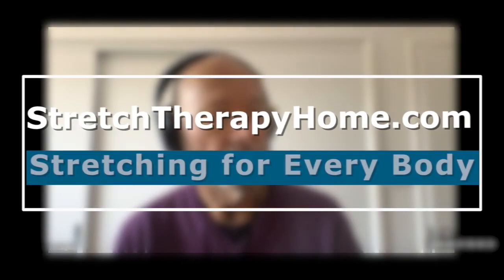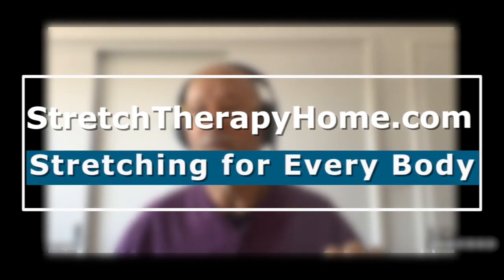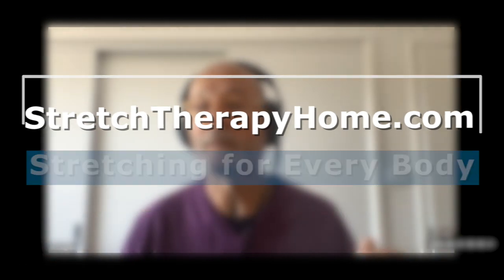Range of Strength podcast Part One – Kit Laughlin talks to Lucas Aaron and Jeffrey Wolf HD720p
Kit begins a two-part interview with two young North American coaches whom Kit has never met, but who have been working with the Stretch Therapy material for the last six years or so. Jeffrey has perfect front splits; and Lucas has perfect side splits (go to their sites to see).

Part one concerns Kit's personal journey through middle-distance running, Olympic lifting, dance school (the worst student!), and the two year period where he trained in a pro. boxing gym, and worked the door of a nightclub in King's Cross. Part two is more philosophical in nature.